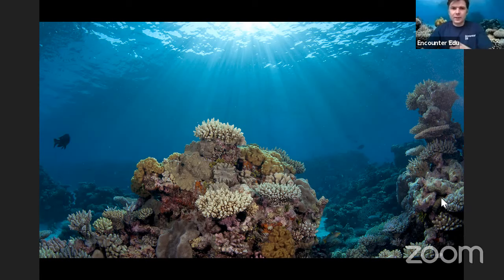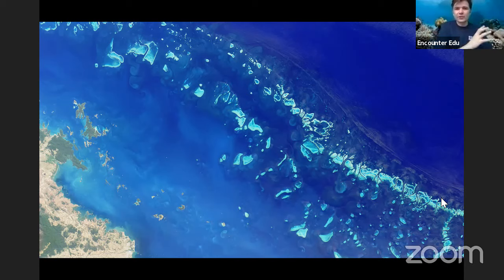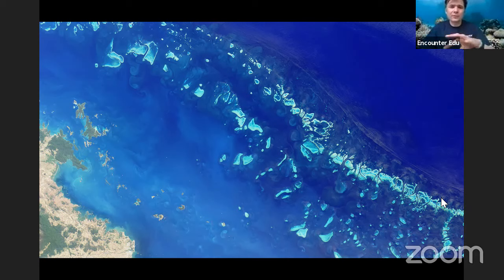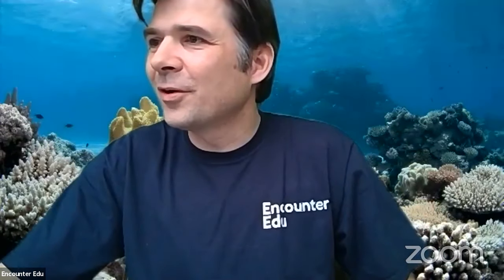What is a coral polyp? Science Club Live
We start this Science Club Live with looking at the coral animal itself. It’s amazing to think that this underwater world is made by an animal measuring from just a few millimetres across. The core of this first session is the Incredible Edible Polyp activity. This is a really fun way of using common food items to make an edible model of the coral polyp, the animal that makes the reef.

The live lesson will focus on reviewing this activity and deepening understanding of the coral animal. It is expected that students will have completed the activity and viewed some of the multimedia before they join the live lesson.